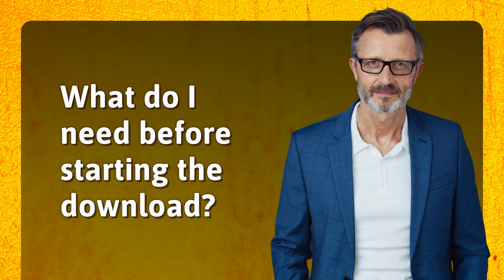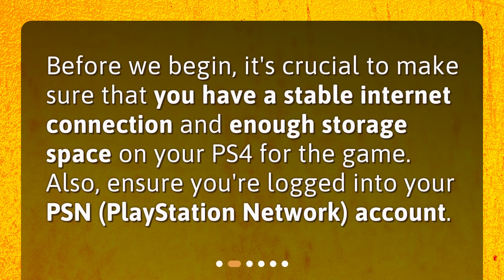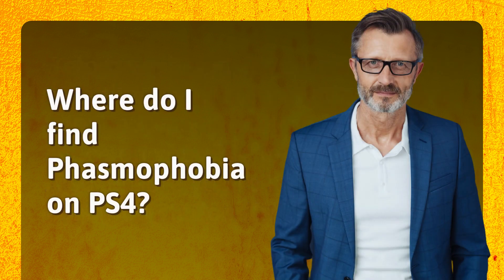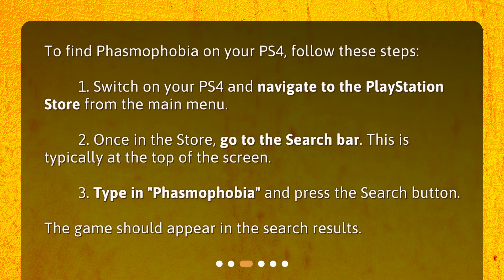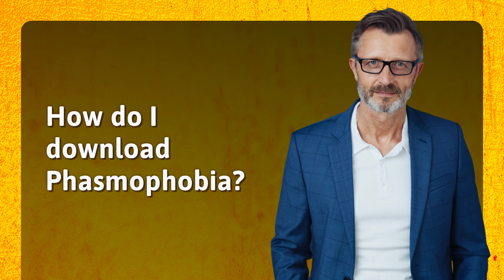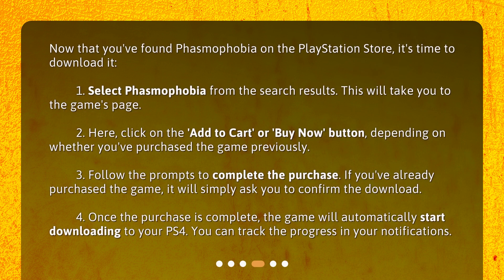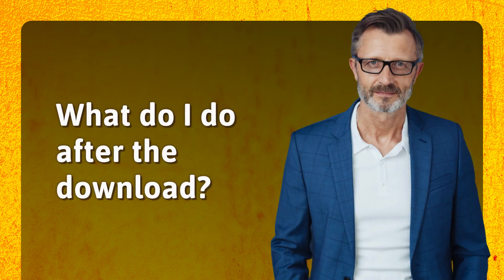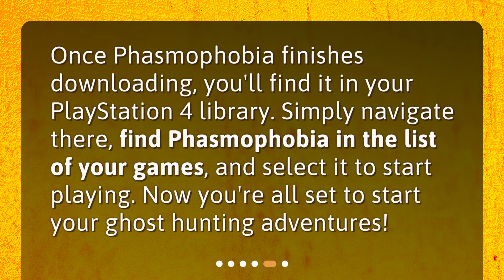How can I download Phasmophobia on my PS4?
Phasmophobia on PS4: A Step-by-Step Guide • Learn how to download Phasmophobia on your PlayStation 4 with this step-by-step guide! Whether you're a seasoned ghost hunter or new to the world of virtual paranormal investigation, this video has got you covered. Find out what you need before starting the download, where to find Phasmophobia on the PlayStation Store, and how to complete the download process. Get ready to dive into the world of spooky thrills!

00:00 • How can I download Phasmophobia on my PS4?
00:26 • What do I need before starting the download?
00:44 • Where do I find Phasmophobia on PS4?
01:14 • How do I download Phasmophobia?
01:56 • What do I do after the download?